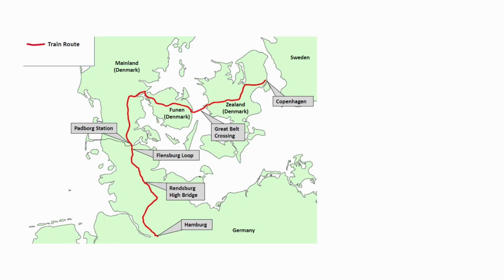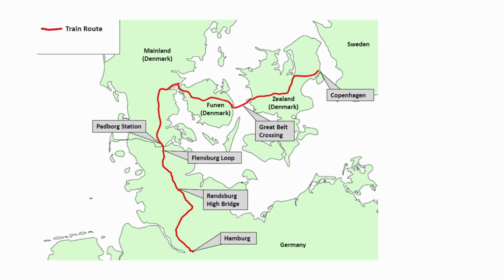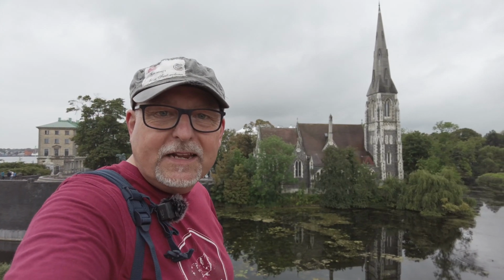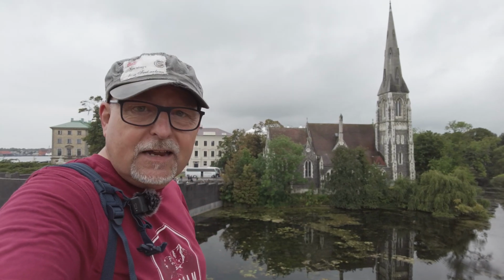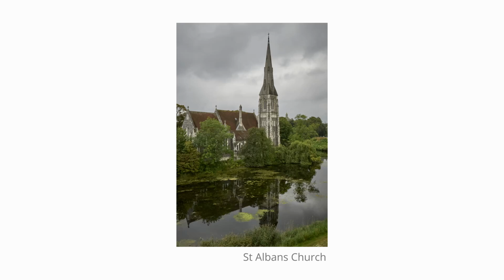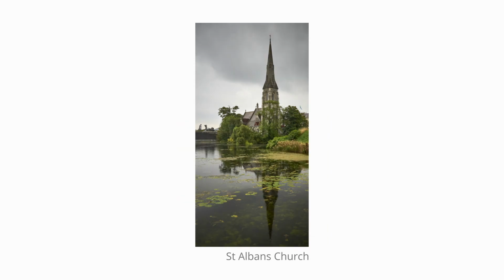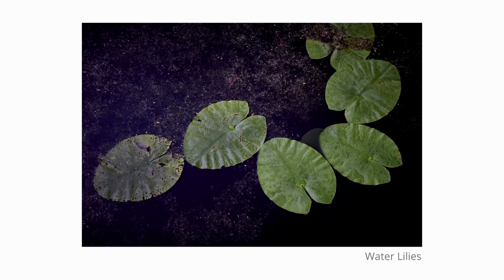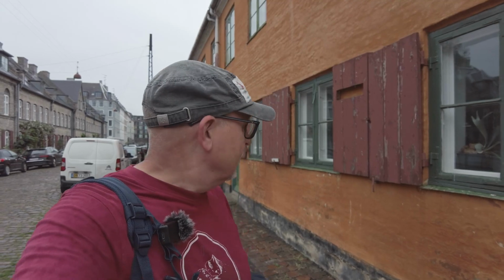Copenhagen Scandinavian Rail Trip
This week we're on the second leg of our journey, this time from Hamburg to Copenhagen. We had the eveningand a day to explore Denmark's capital so I used our YouTube friends to seek out the best photo locations.

Thanks to Greg Snell and Mads Peter Iversen for sharing some of their favourite photo locations on YouTube. Please visit their YouTube channels and website to show some support.

Gear List:
Cameras
Sony A6600
Olympus OM-D E-M10 III

Mirco Phones
Rode Wireless GO
Rode VideoMicro

Tripods
Benro Tortoise 34C with GX35 head
SmallRig AP-10